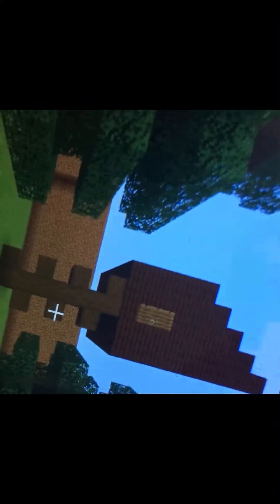July 4, 2024